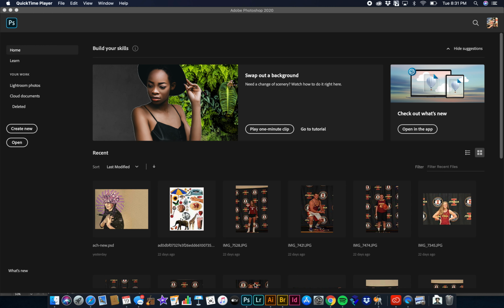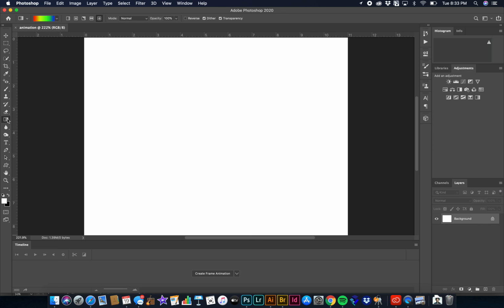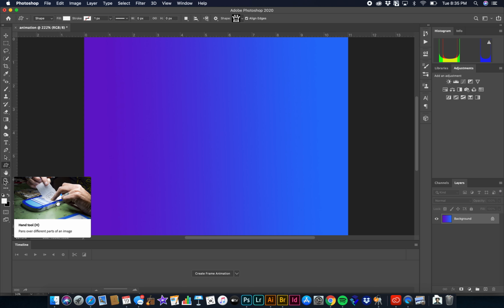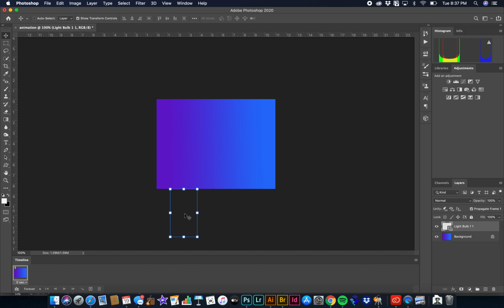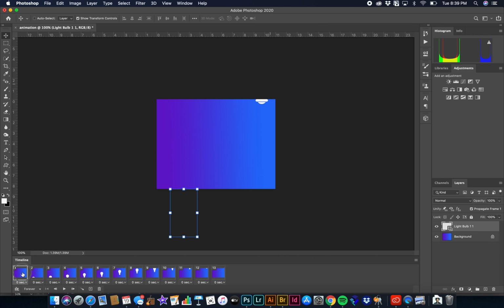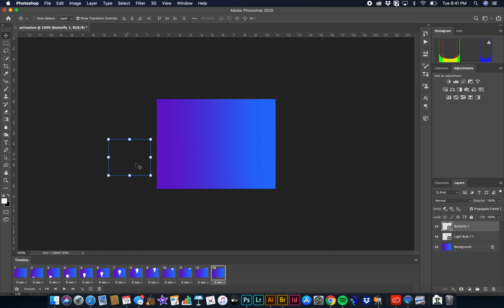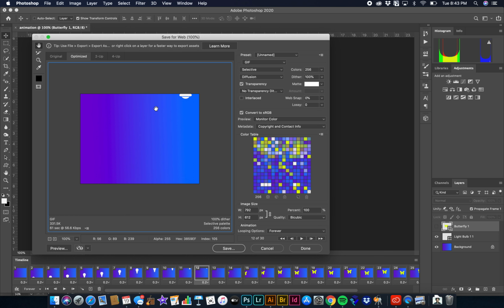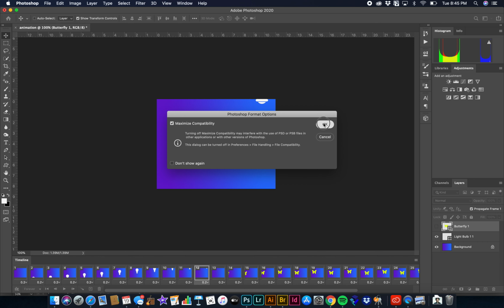Basic Photoshop Animation Tutorial